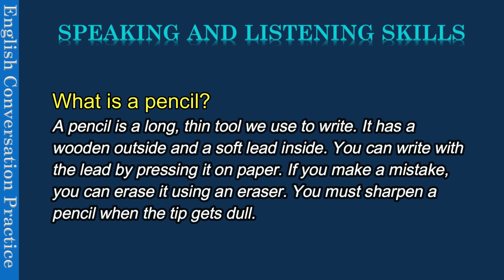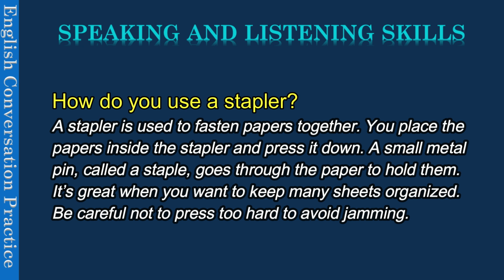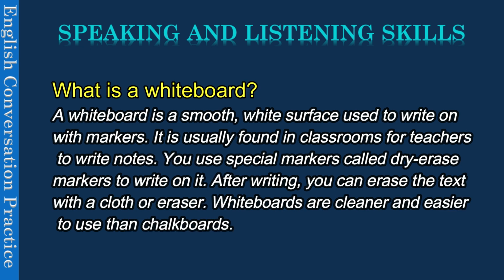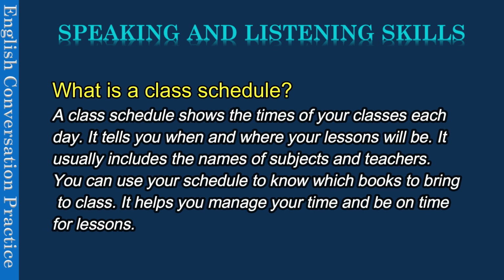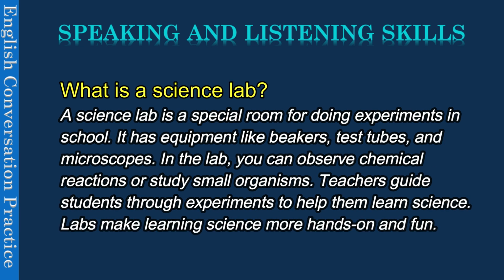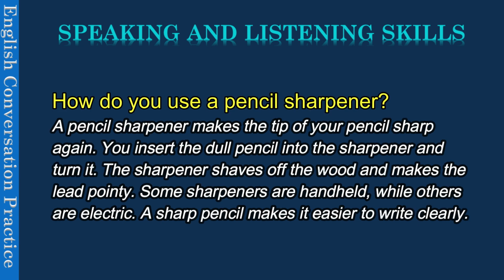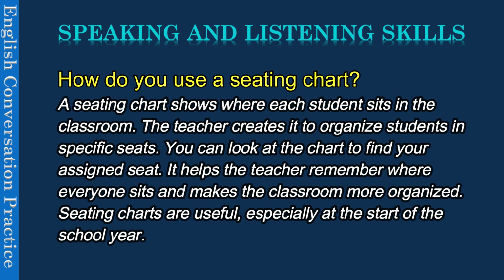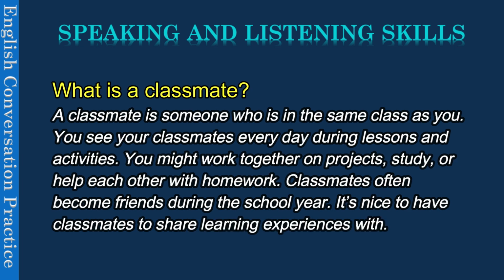Lesson 8 / 50 Questions and Answers in the Classroom / English Speaking and Listening Practice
Hello.
This lesson talk about school things. Asks and answers with your friends in classroom everyday to improve your English better. These questions and answers are designed to help A1 learners build a strong foundation in English by practicing all key language skills.
Thanks!